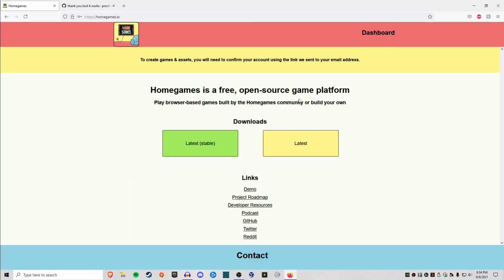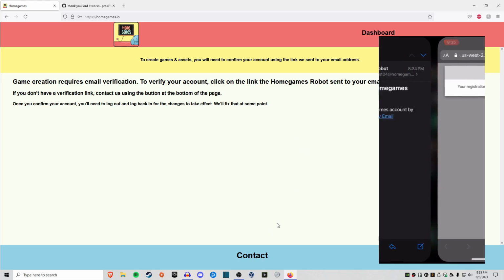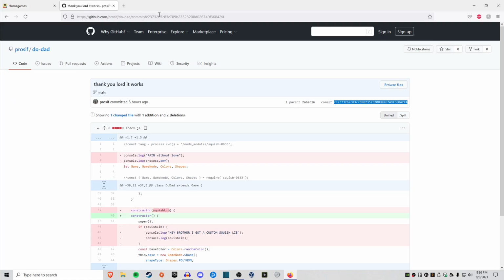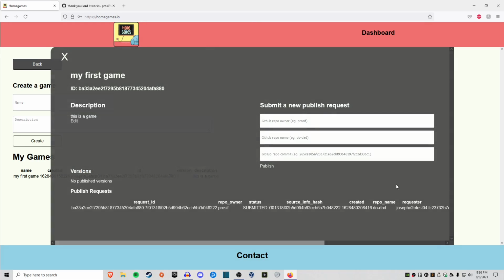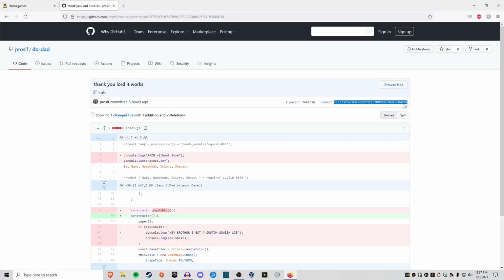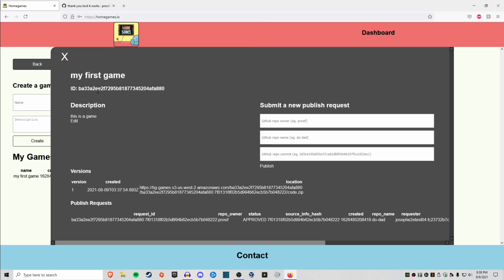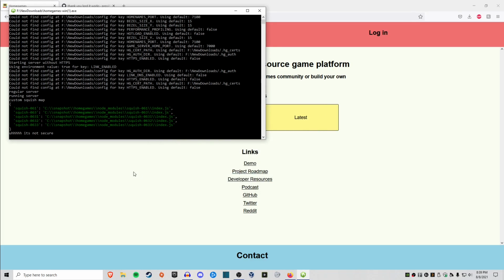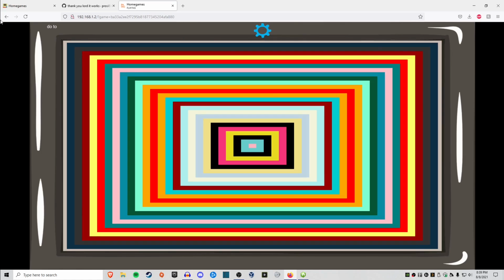Homegames Demo: August 2021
Joseph shows the current state of publishing and playing games in Homegames.

Check us out at homegames.io